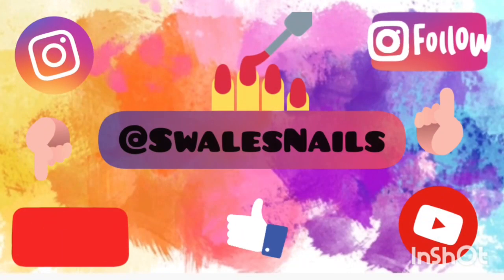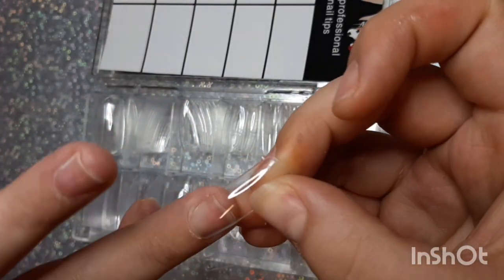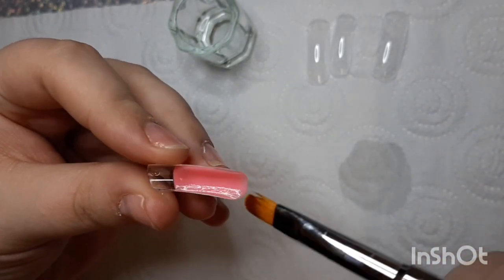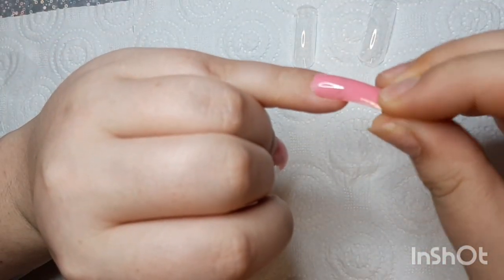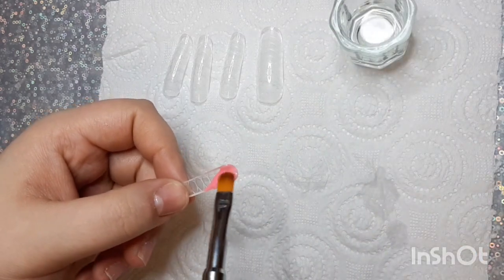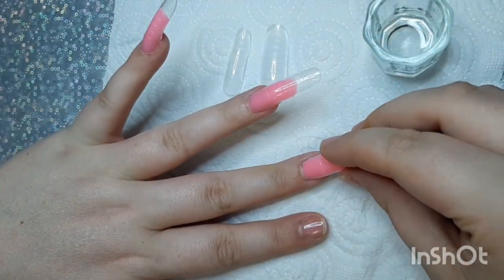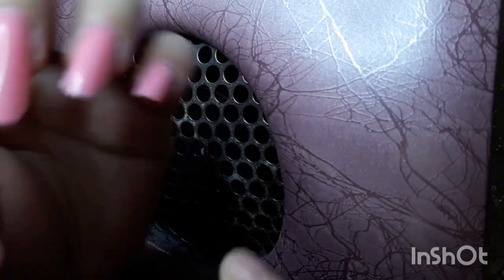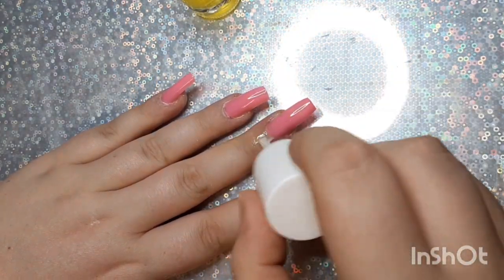HOW TO: POLYGEL NAILS AT HOME! FOR BEGINNERS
Hey guys! And welcome back! I hope you're all having a wonderful day! Todays video is sort of a tutorial for polygel nail beginners! But also for anyone who is wanting to do their nails whilst stuck in quarantine and seriously wanting a pamper and to make yourself feel great!

I hope everyone is staying safe! And remember to keep smiling! ❤😁

Musician: Jef